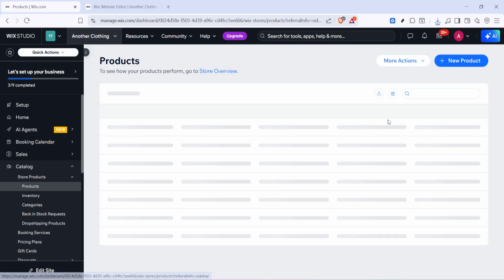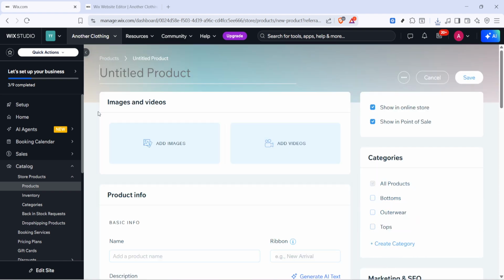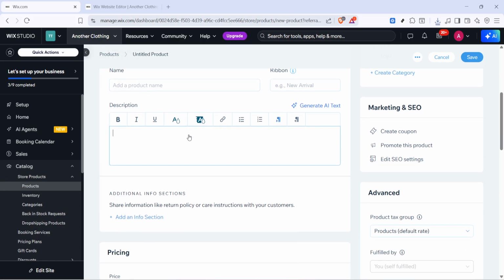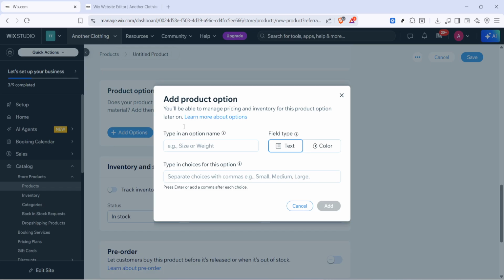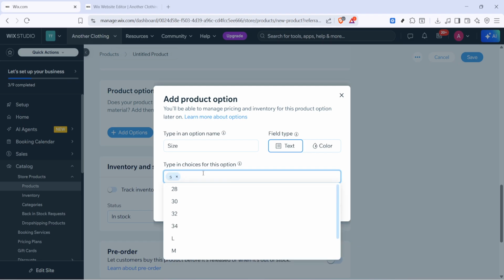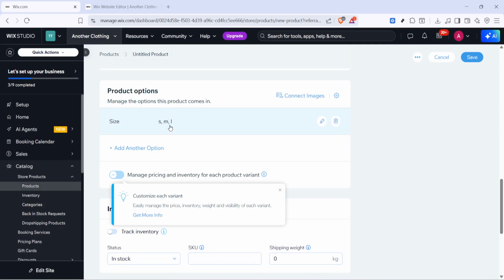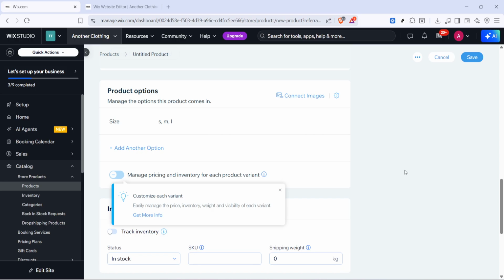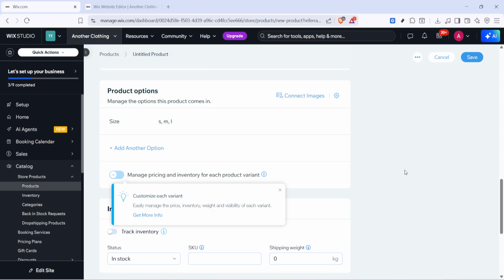How To WIX Store Product Variations (Step By Step 2026)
How To WIX Store Product Variations